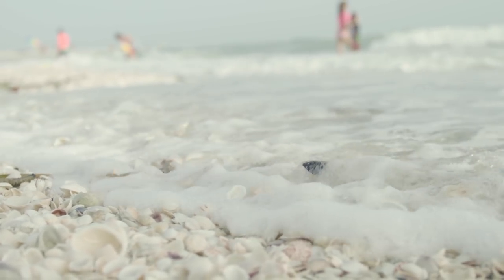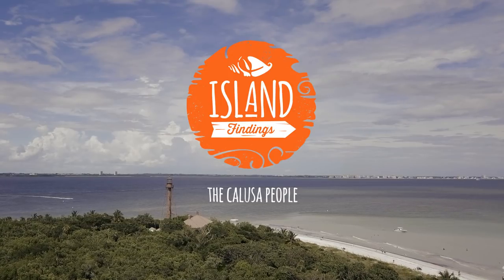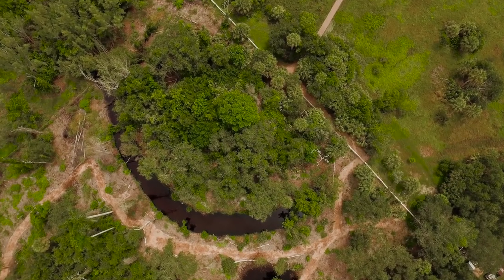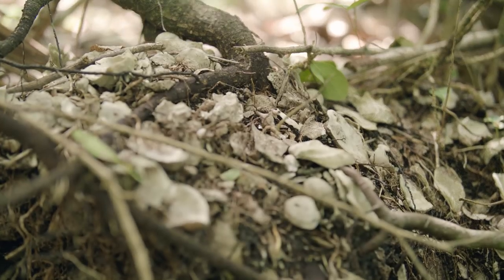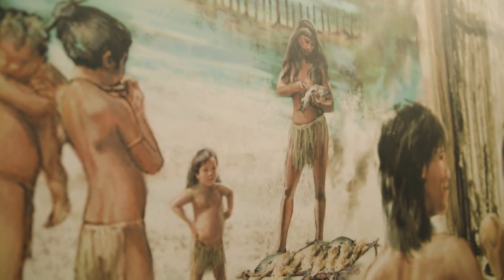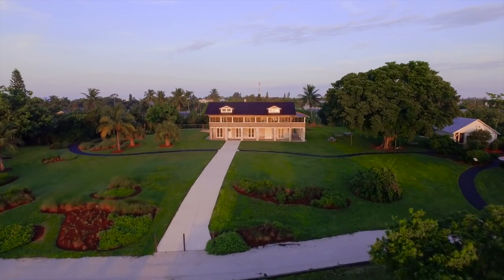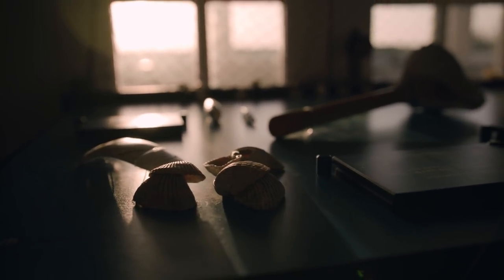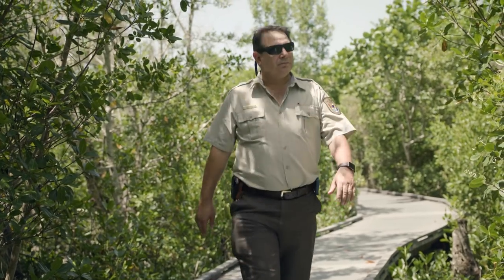Island Findings - Episode 8: The Calusa People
Learn the rich history going back over 2,000 years about the Calusa people and how their influence constructed The Beaches of Fort Myers & Sanibel.